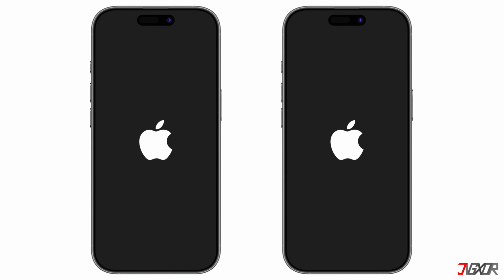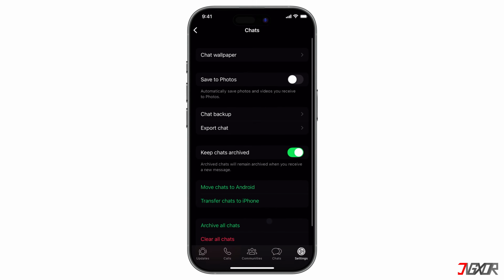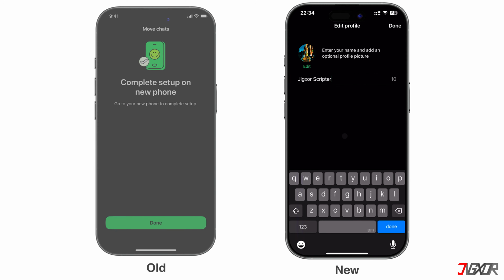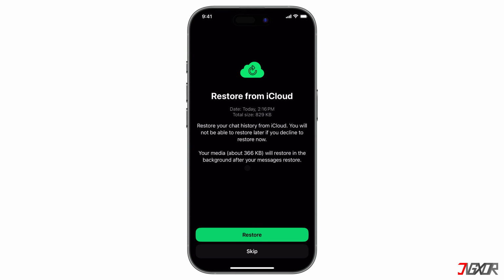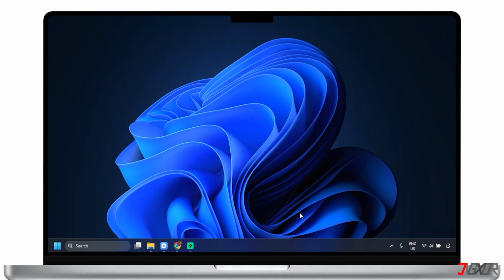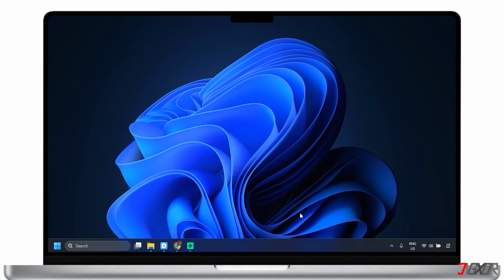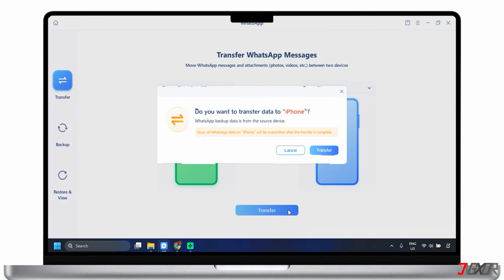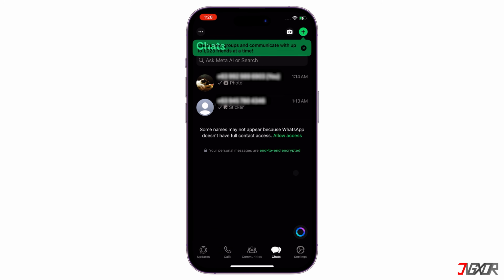How To Transfer WhatsApp From iPhone To iPhone! [3 Ways]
Migrating your WhatsApp chat history, media, and account data from an old iPhone to a new one? This often involves using iCloud backups, without a backup, or dedicated third-party software to ensure a seamless and complete transfer. In this video, I’ll show you 3 ways on how you can do it. Yours Jigxor

Timestamps:
00:00 | Transfer Without Backup
01:30 | Transfer Chats With Backup
02:20 | Transfer with a Tool

Video: 1252